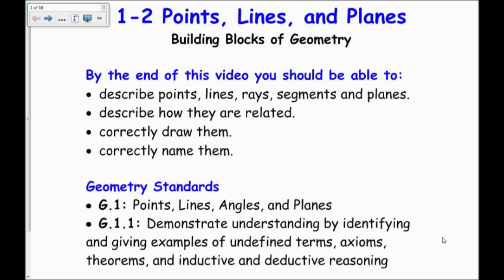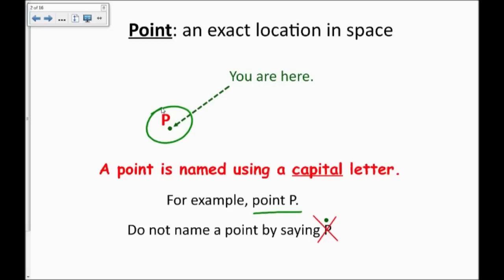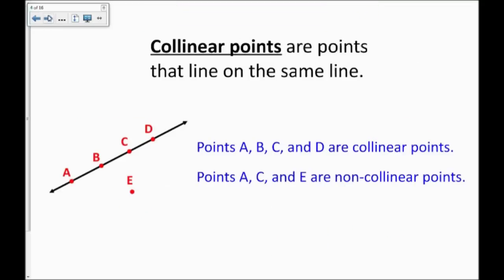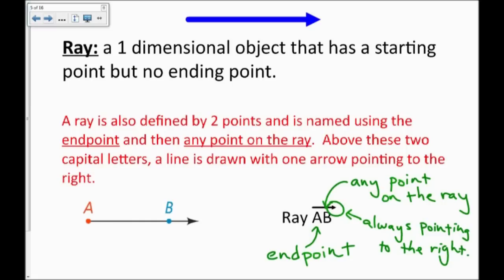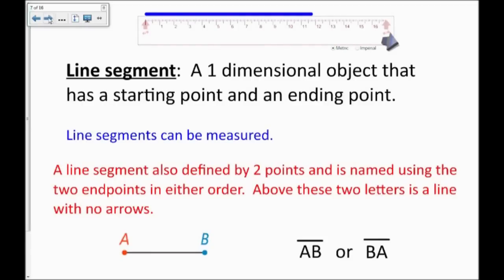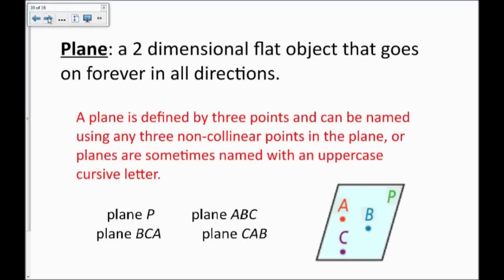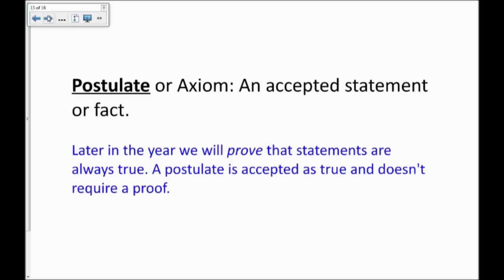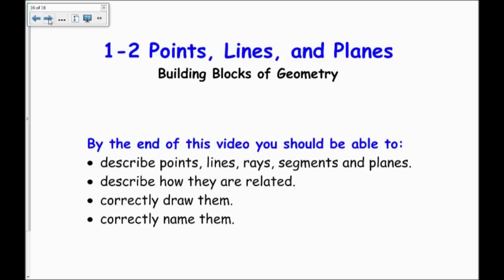1-2 Points, Lines, and Planes 2014